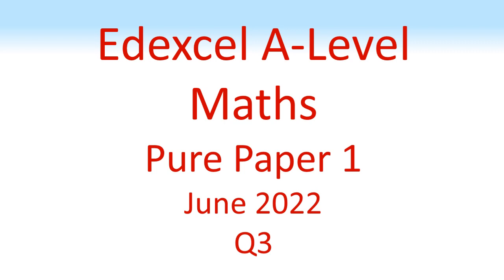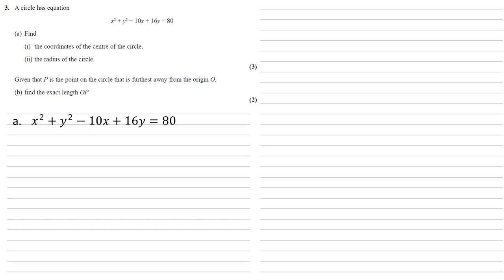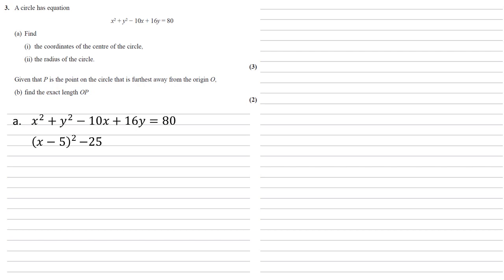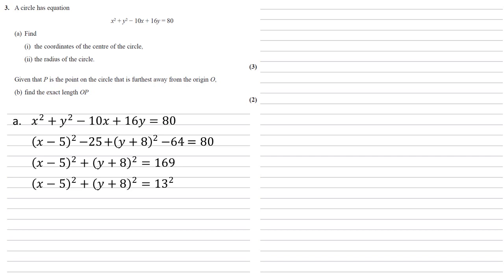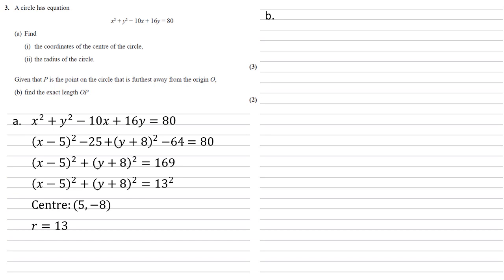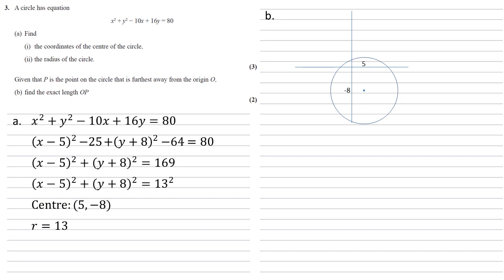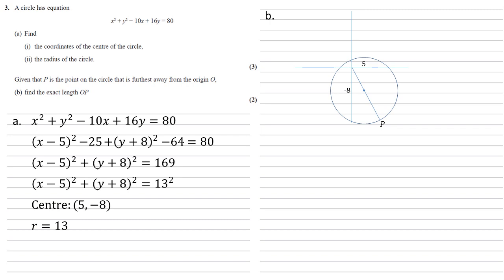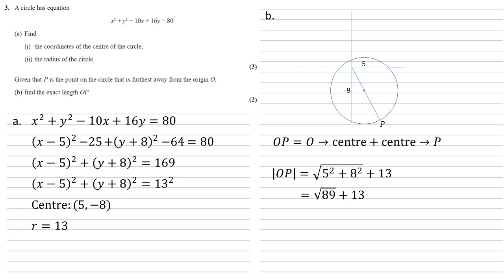Edexcel A-Level - June 2022 - Pure Maths Paper 1 - Question 3 - Exam Paper Walkthrough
A circle has equation
x^2 + y^2 − 10x + 16y = 80
(a) Find
(i) the coordinates of the centre of the circle,
(ii) the radius of the circle.
Given that P is the point on the circle that is furthest away from the origin O,
(b) find the exact length OP